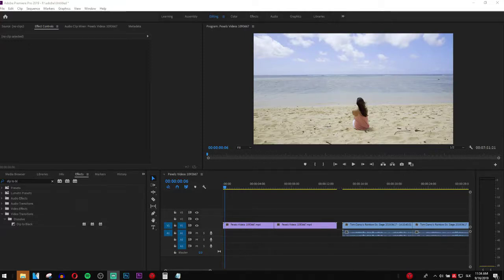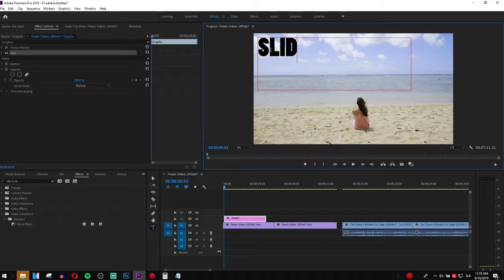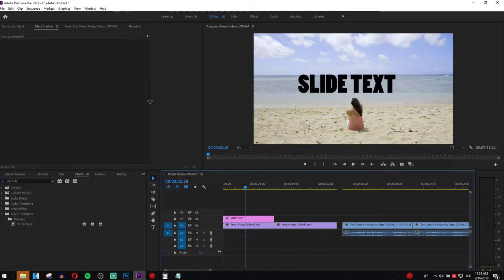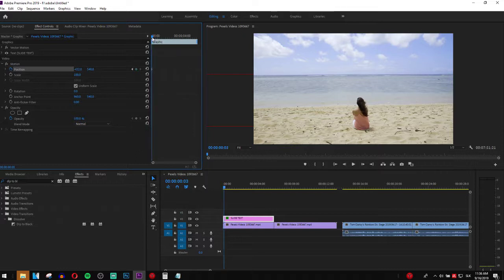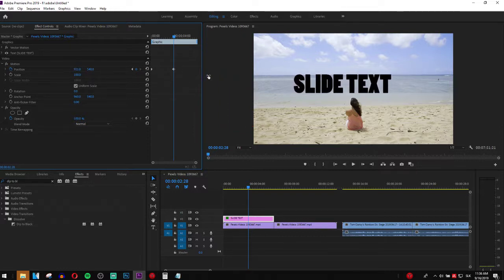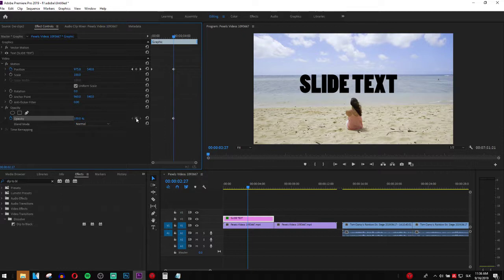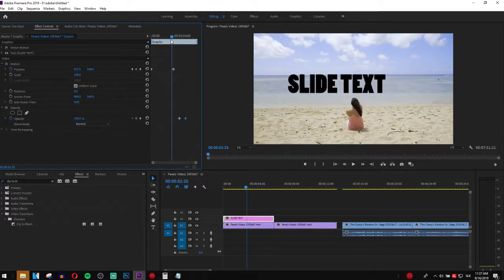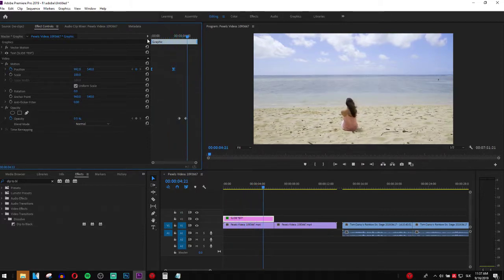How To Make Smooth Moving Sliding Text In Premiere Pro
In this Video you will learn how you can make smooth moving sliding text in Adobe Premiere PRo , transferwise ‏‏‎ ‎

GET AMAZING FREE Tools For Your Youtube Channel To Get More Views:
Tubebuddy (For GROWTH on Youtube):